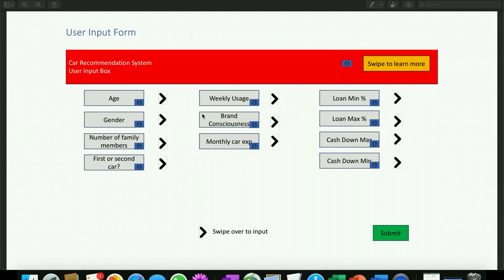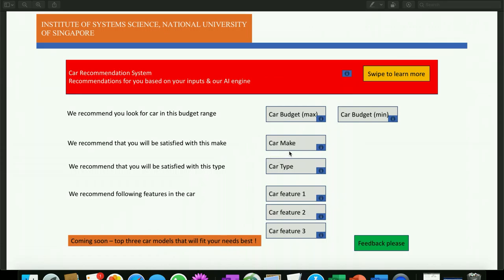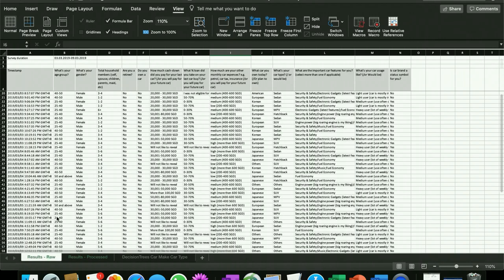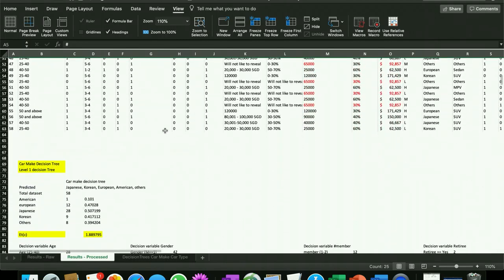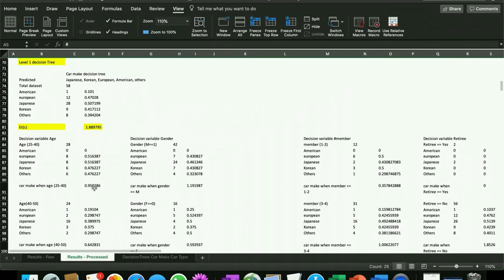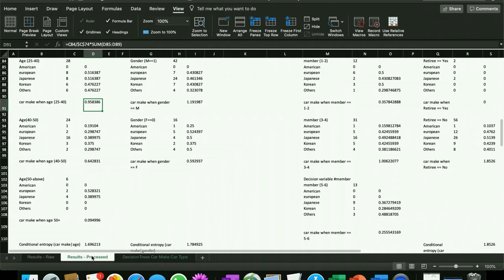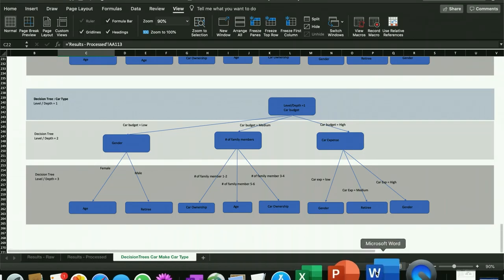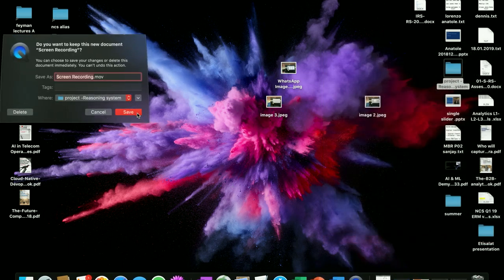IRS RS 2019 03 09 Project Video GenXwarriors Car Data Mining